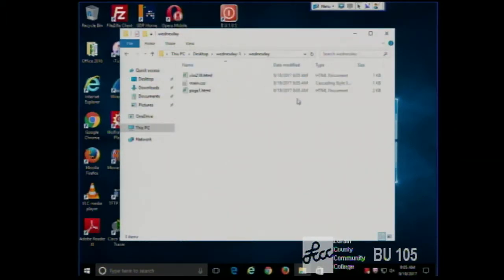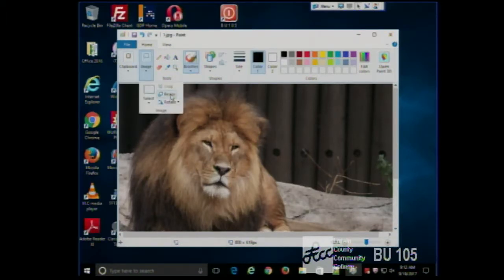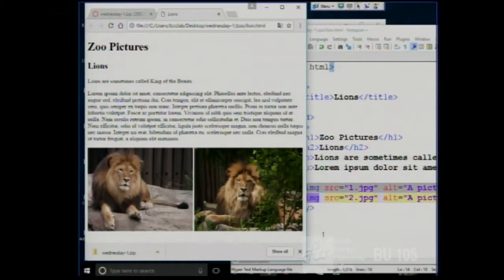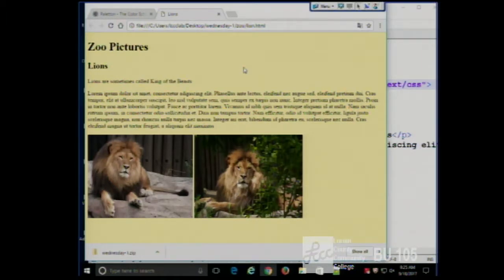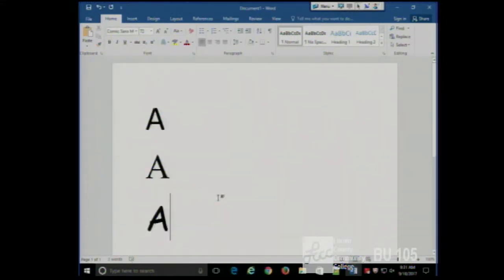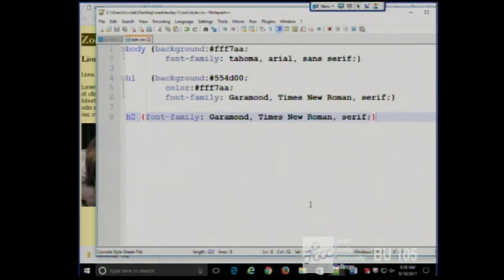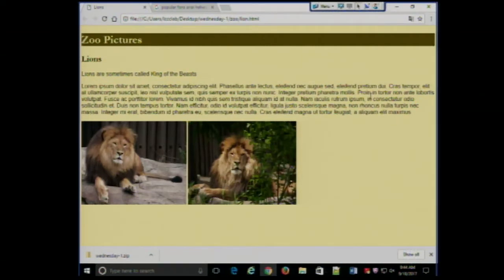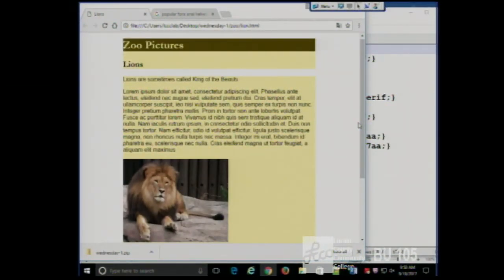CISS216 - Web Development - Fall 2017 - Week 4, Lecture 1 - September 18, 2017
Review of Images. More CSS